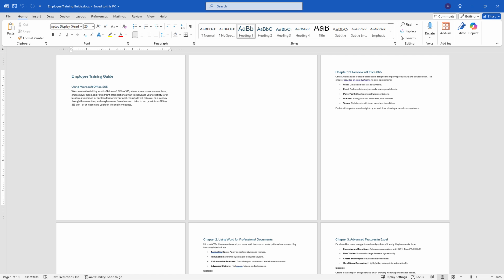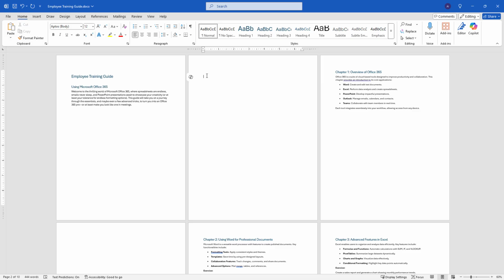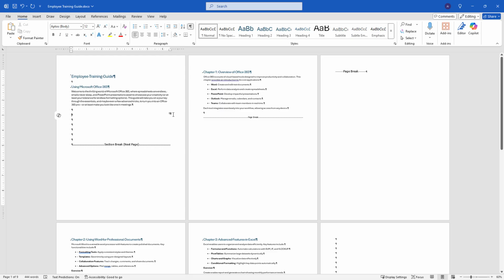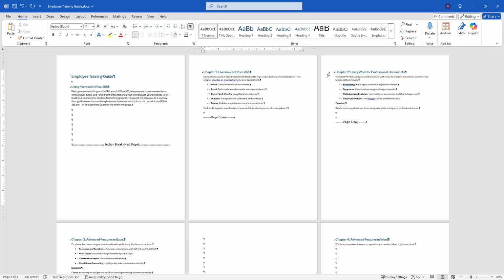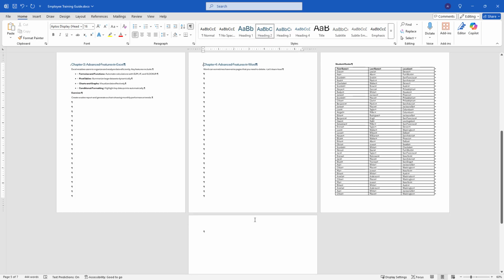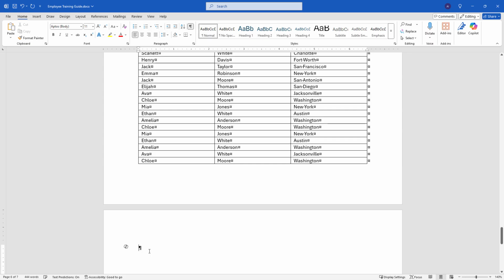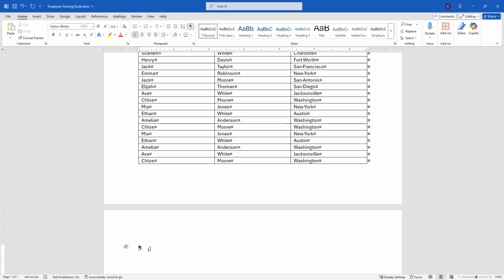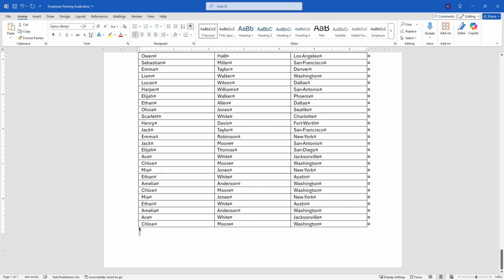Can't Delete a Page in Microsoft Word? Try These Fixes!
Struggling to delete extra pages in Microsoft Word?  Whether it's caused by a section break, a page break, a bunch of extra lines, or it happens at the end of a table, this hands-on tutorial covers four easy ways to fix the issue!

🌟***TIMESTAMPS***🌟
00:00 – How do you delete those unwanted pages in Microsoft Word??
00:24 – First step: turn on the show/hide button to display paragraph markers and other formatting
00:44 – Deletion Option #1: Deleting a section break (next page)
01:04 - Deletion Option #2: Deleting a page break
01:23 - Deletion Option #3: Deleting extra carriage returns/paragraph markers
01:41 – Deletion Option #4: Deleting the extra page after a table in Microsoft Word